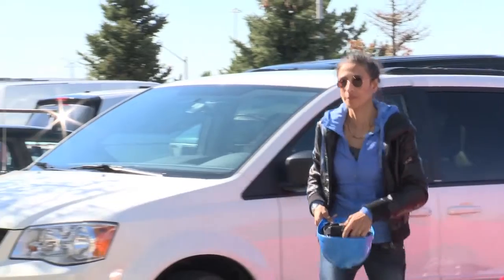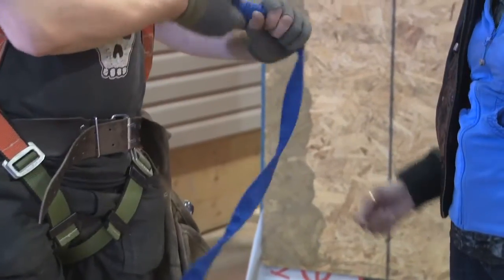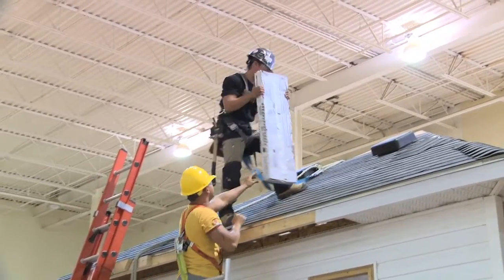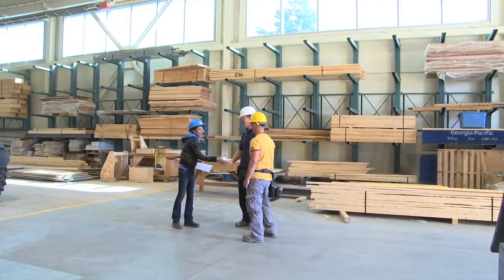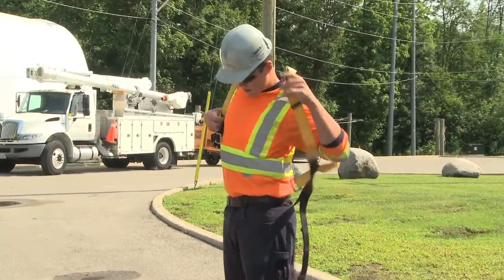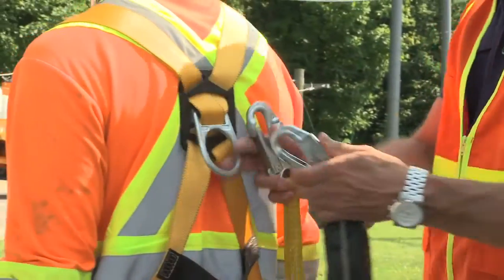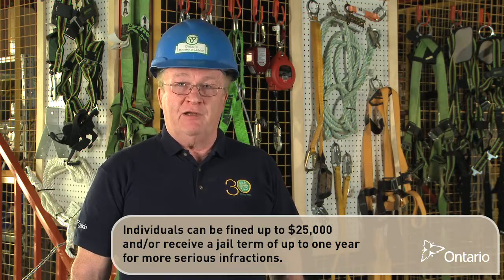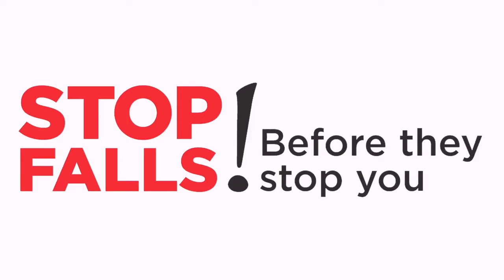WH Hazards in Construction and Inspector Enforcement Tools